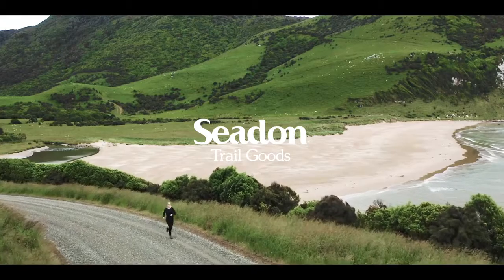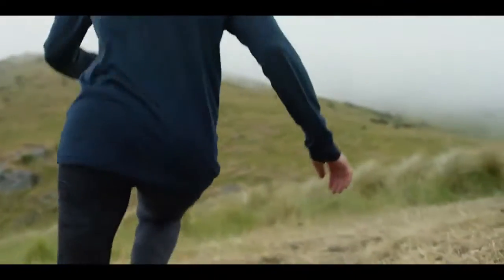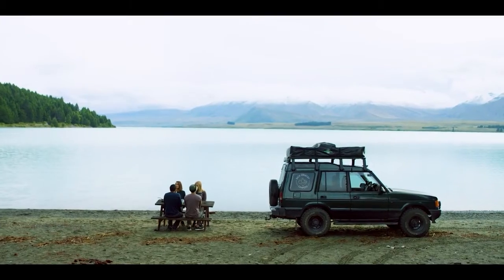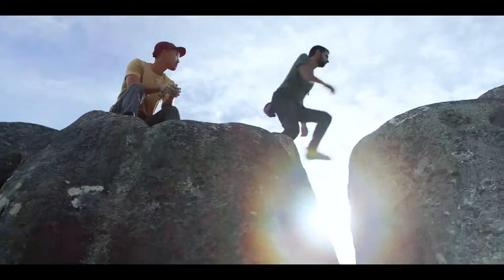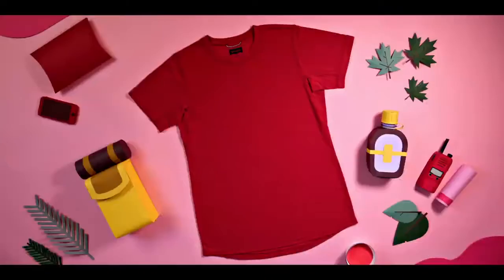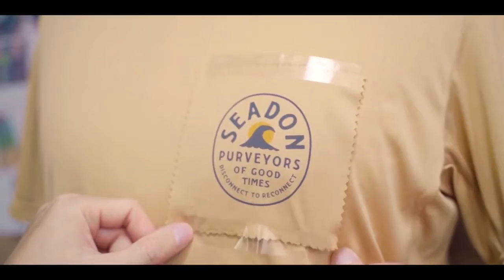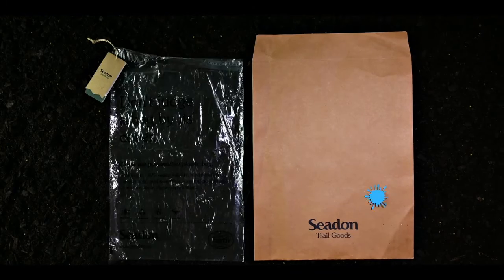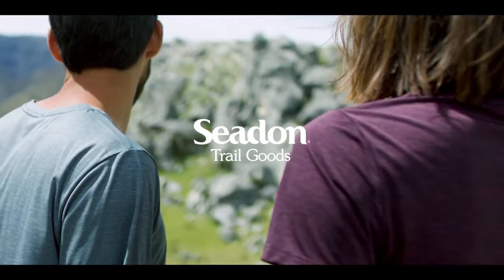Seadon: The Daily Tee collection Your everyday tee, elevated 🦅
Ultrasoft, featherlight, durable and ecofriendly with many more features. Made with 3 cooling fabrics featuring the world's first performance finish from Algae Oil - QuickDry, Breathable, and Lightweight.